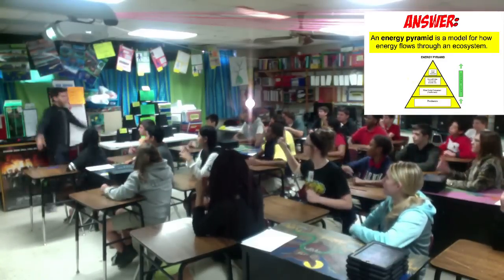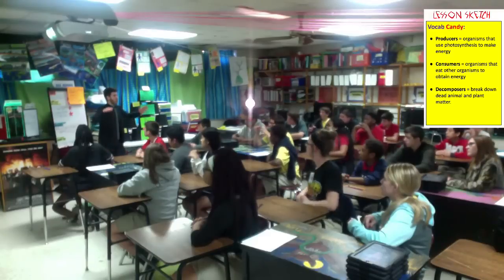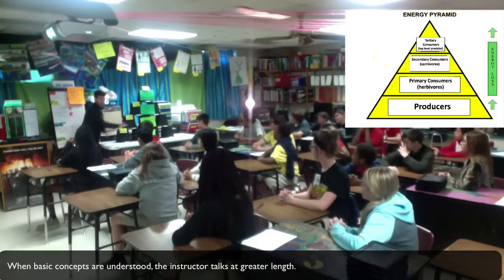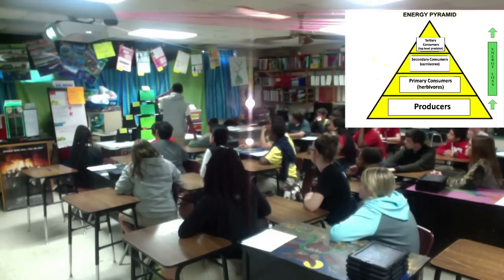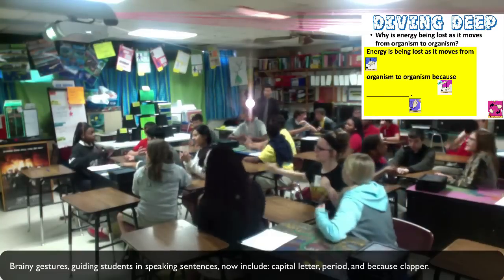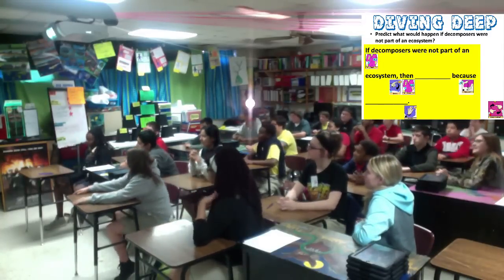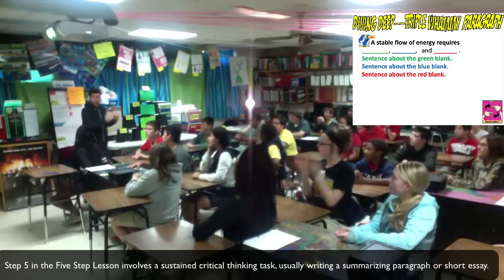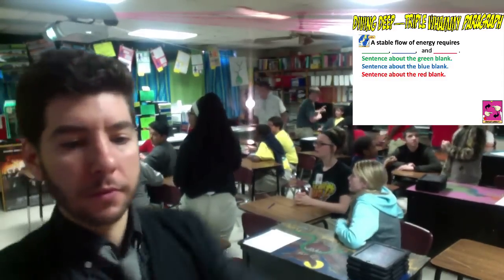Whole Brain Teaching Study Video: Five Step Lesson: Middle School: Energy Pyramid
In one of the finest Whole Brain Teaching videos of all time, Andre Deshotel leads his Louisiana students through an engrossing Five Step Lesson on life cycles. Over 40 on screen annotations clarify this masterful presentation.  You'll see:  Class-Yes, Mirror Words, Hands & Eyes, Teach-Okay, the Scoreboard, Help me!, You're still cool, WBT Virtues, critical thinking sentence frames, the Quick Test for comprehension, student leaders ... and, as a special bonus, a brilliant demonstration of multiple ways to use PowerPoints to create superbly engaging lessons.